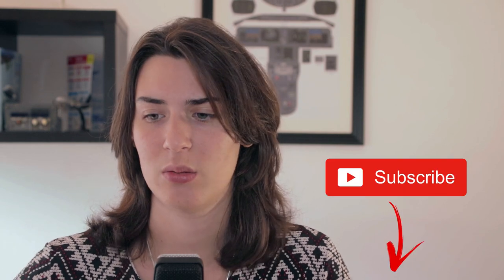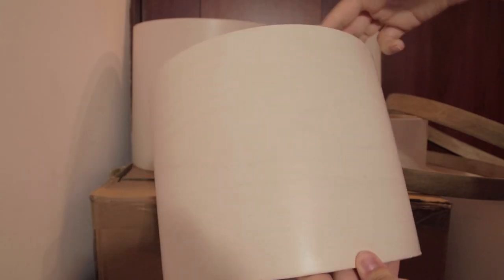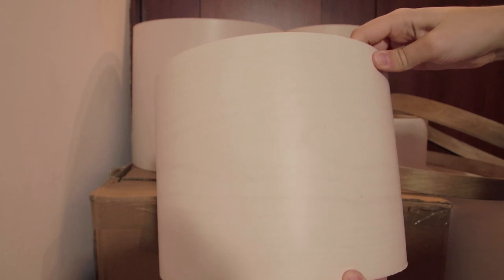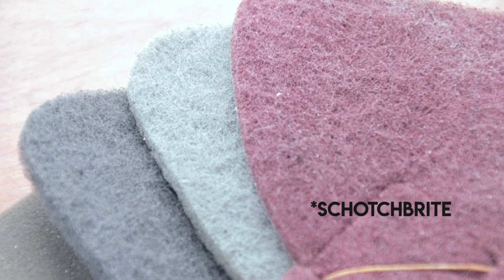Building My Drumkit Update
Well, there it is! Building this drumkit has been really fun and challenging. I'm really looking forward to continue the update with the hardware part. We are half way this project I could say.

Cymbals:
EU:

Stands and pedals:
EU:

Drumheads:
EU:

Drum&Guitar Mics:
EU:

Guitar (2015 limited edition):
EU:

Guitar strings:
EU: